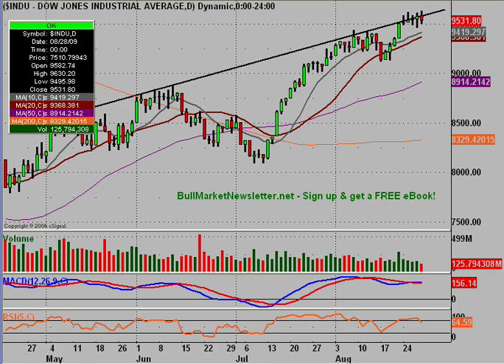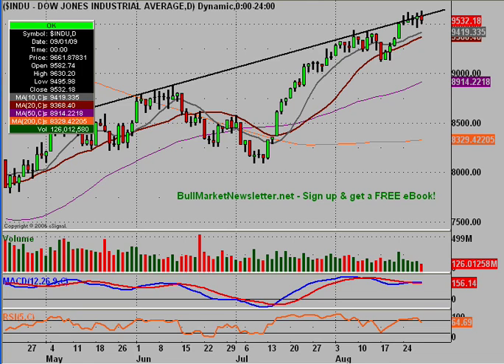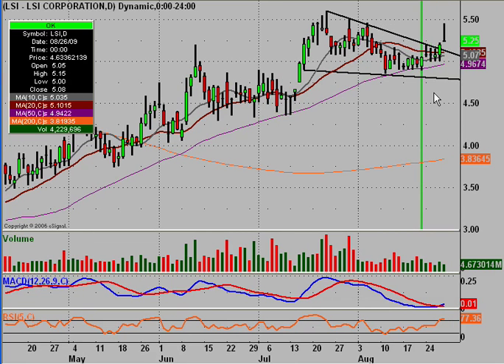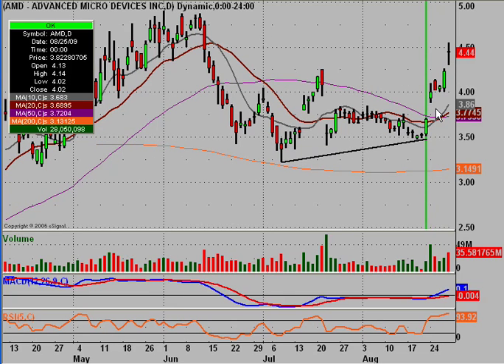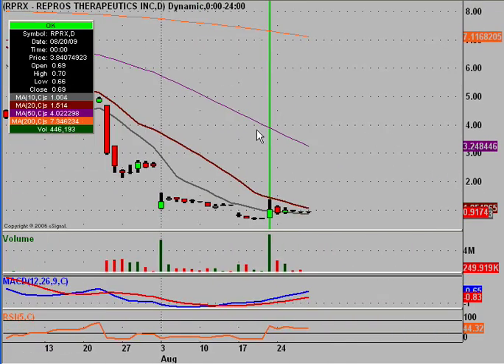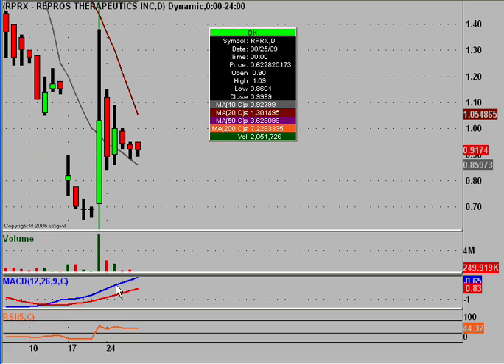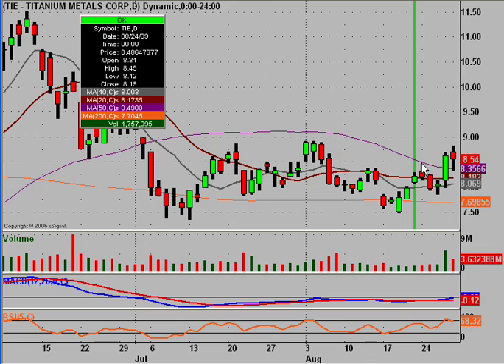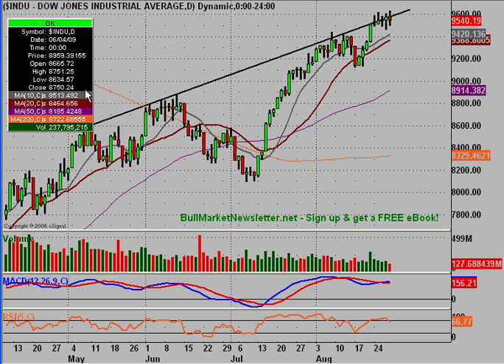Bull Charts Review: Week of 8/24/09